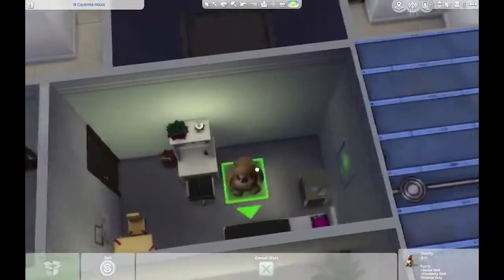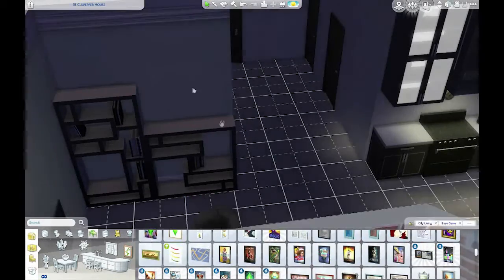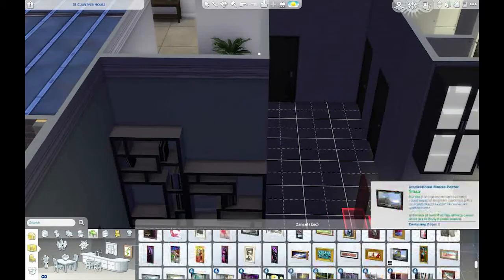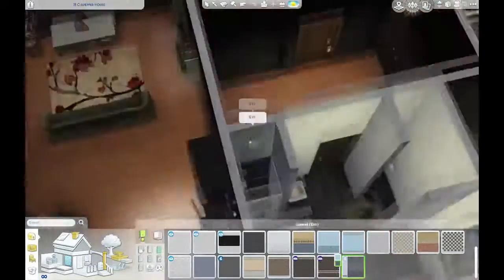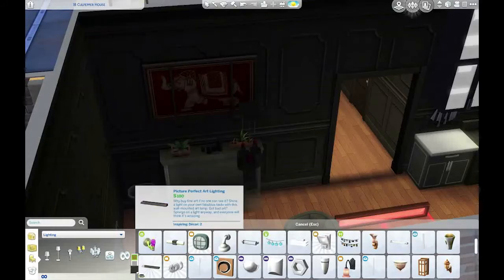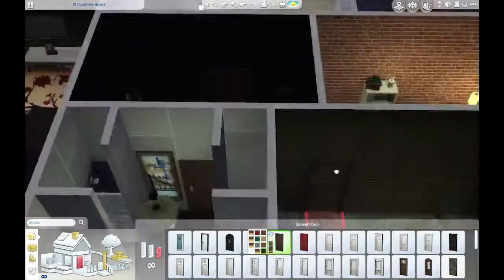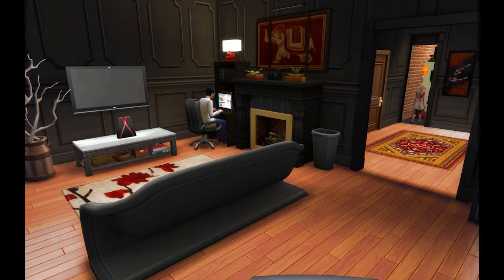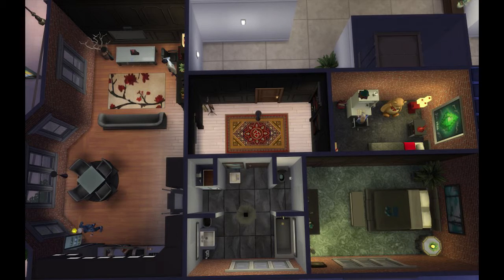Chef-Focused Apartment — Speed Build | Sims 4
Here's my first Sims 4 Speed Build! This is a chef-focused apartment built using only items from Cool Kitchen Stuff Pack & City Living expansion.

The Sims 4 | Speed Build